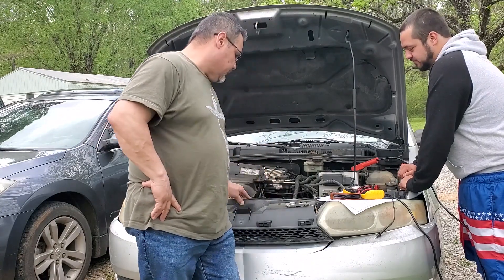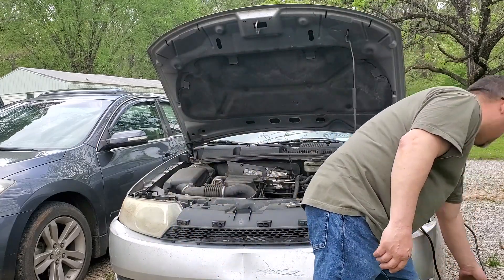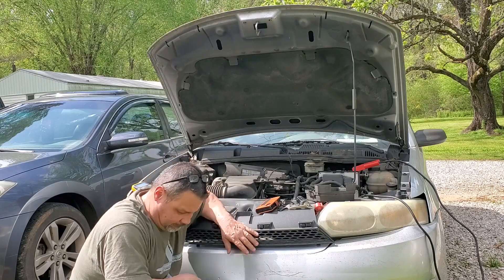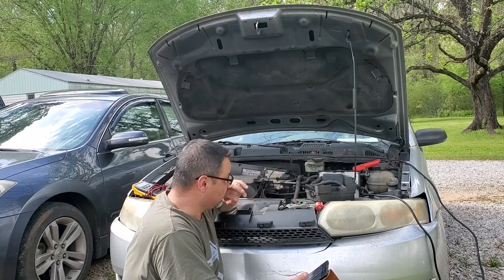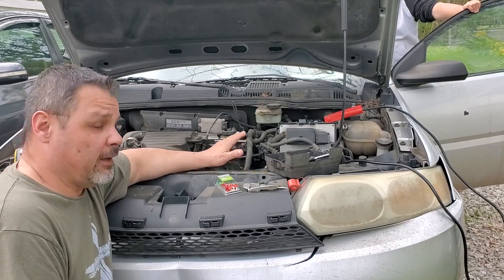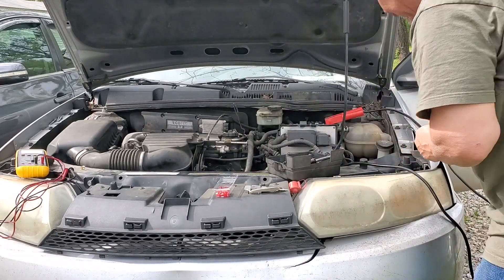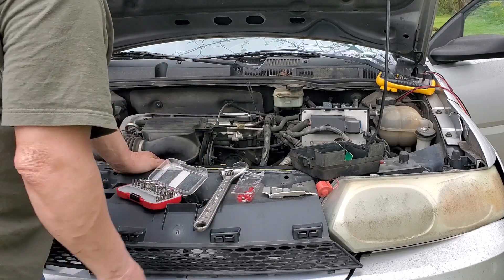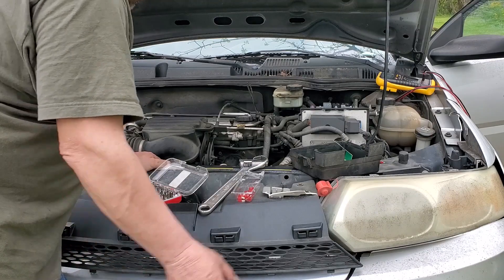2001 Saturn L200 no start.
Forgot some testing equipment on 1st run, so I had to schedule another run out to one of our kids house..lol. I love diagnostics but having the right info helps out tremendously :)